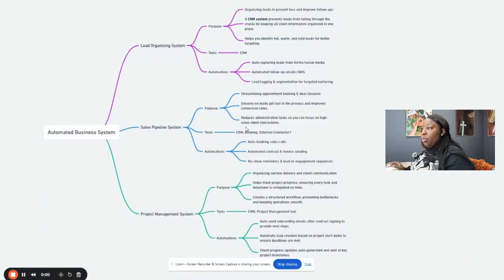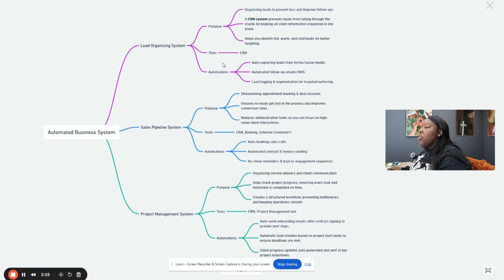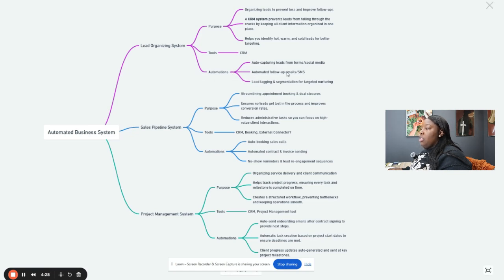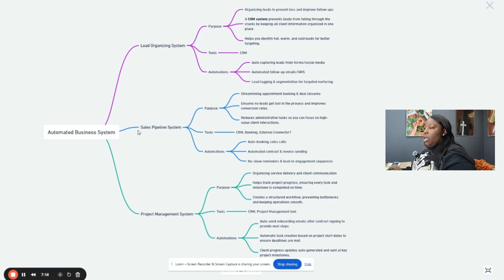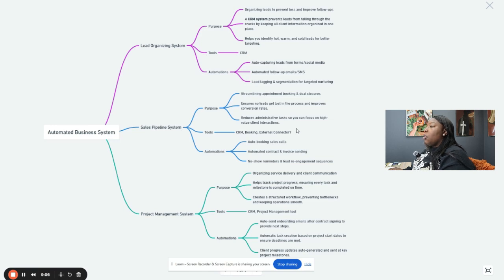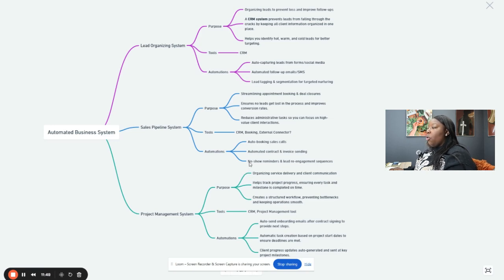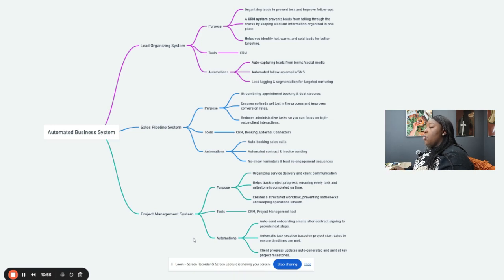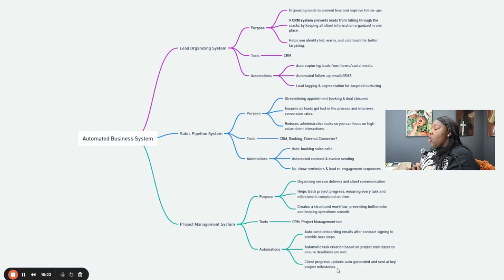3 Systems That Save Me 10+ Hours a Week